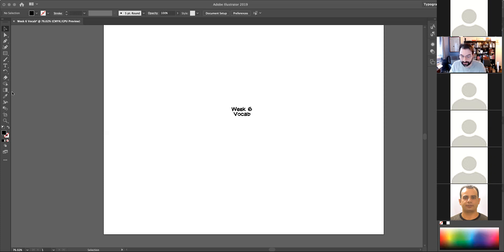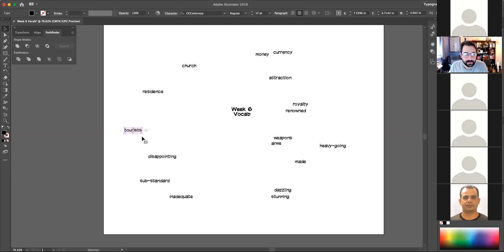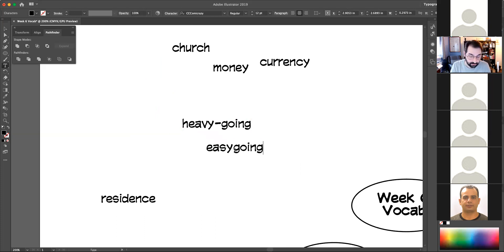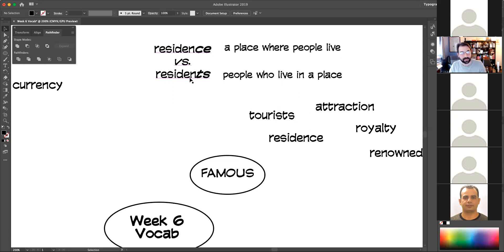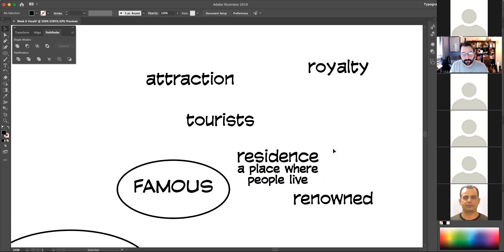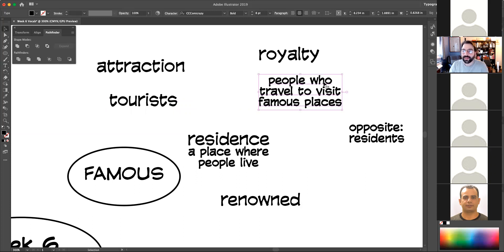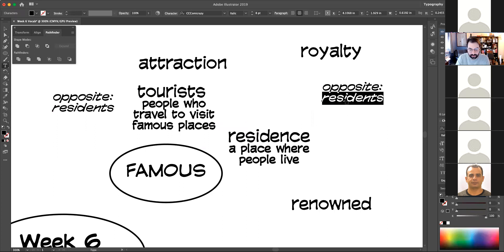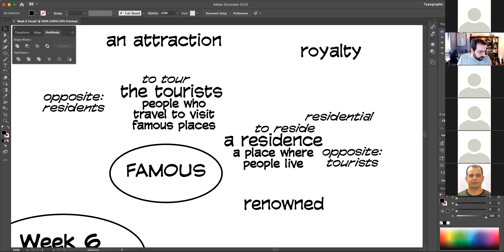IELTS Vocab Week 6 (Teacher: Ian Kreisberg)